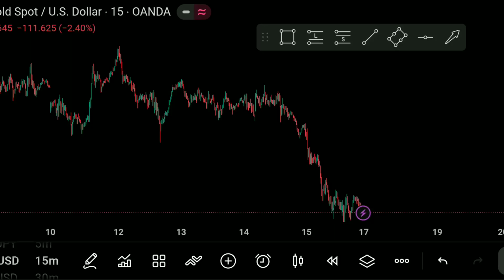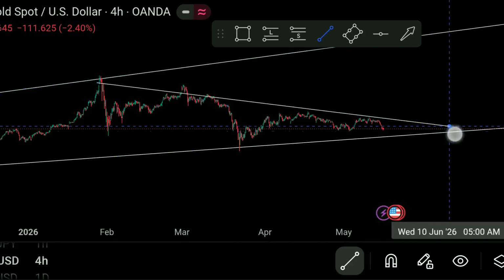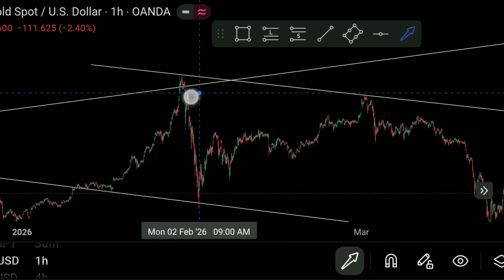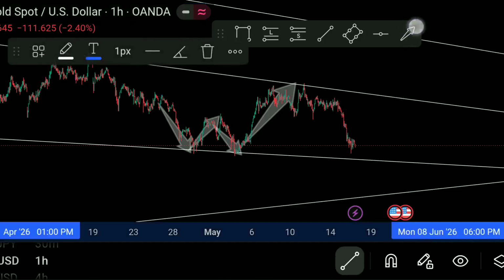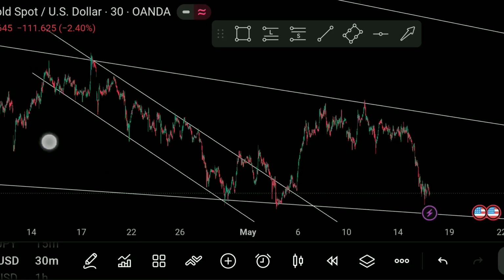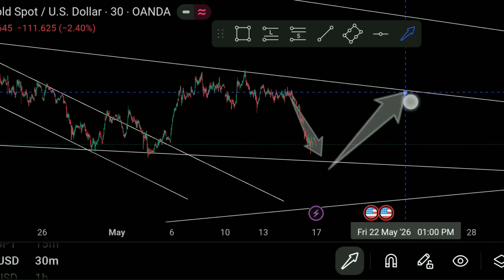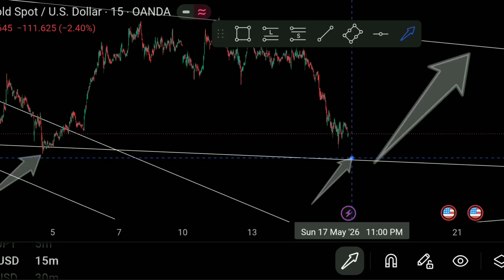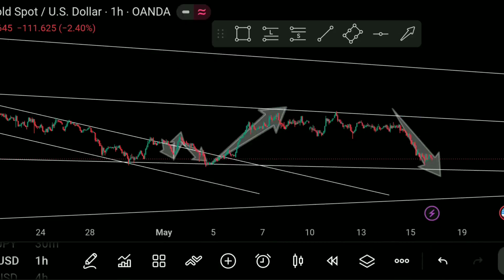How To Use The Trendline Forex Strategy — XAUUSD (Beginners' Guide)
Are you new to trading? Sign up with the same broker I use

Forex trading involves significant risk and is not suitable for everyone. You may lose part or all of your capital. Past results do not guarantee future performance.

Always do your own research, understand the risks, and make your own decisions carefully. Consider speaking with a qualified financial advisor before making financial decisions.